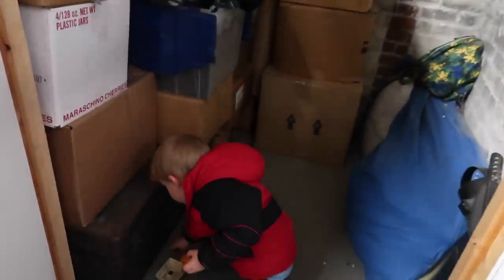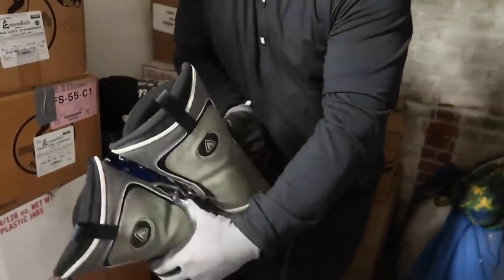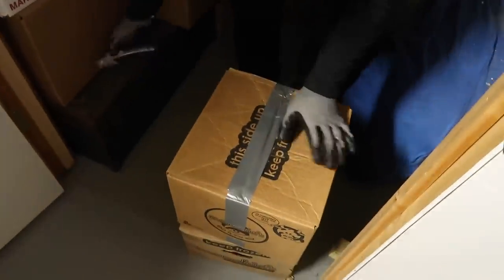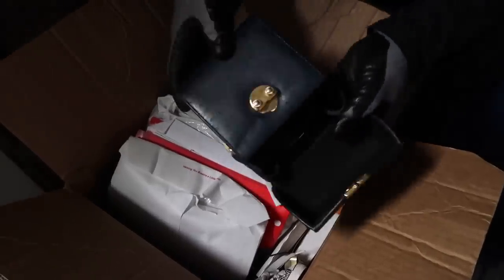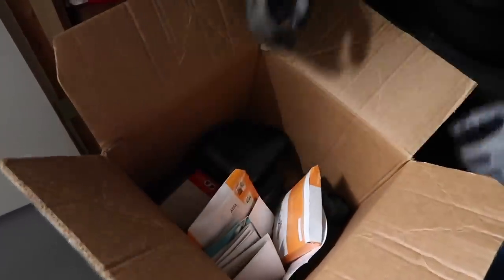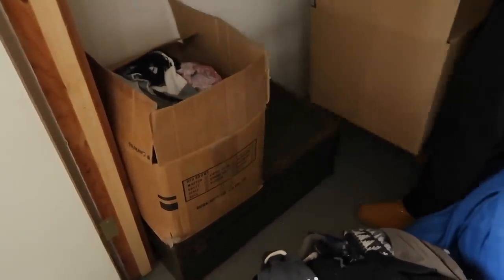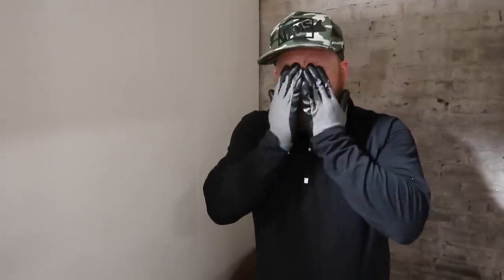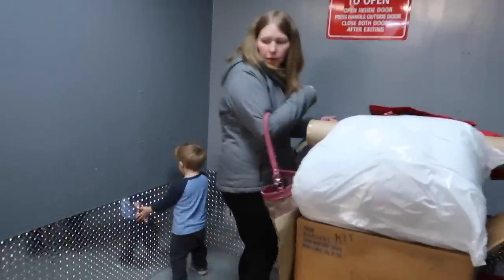Trash or Treasure?... Storage Unit I Bought Online 5x5